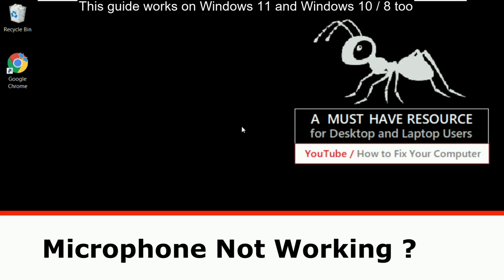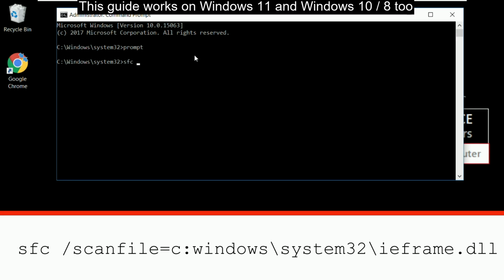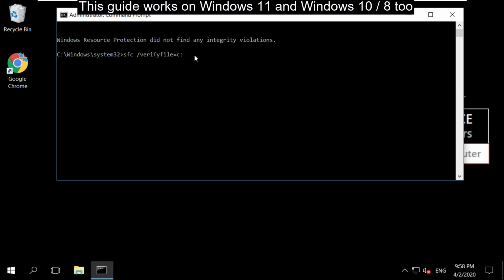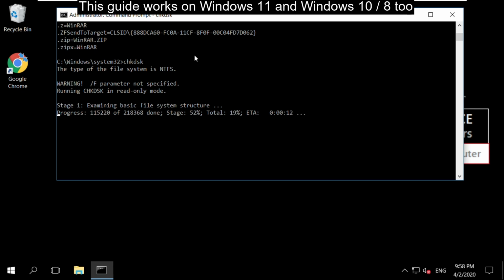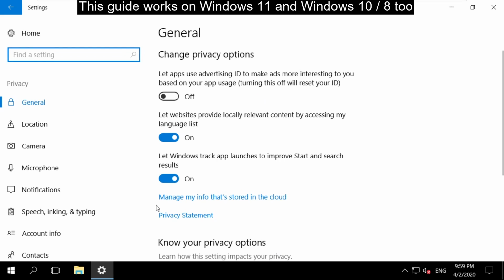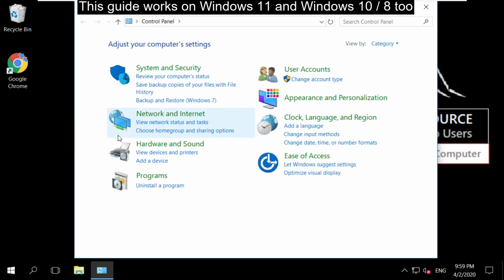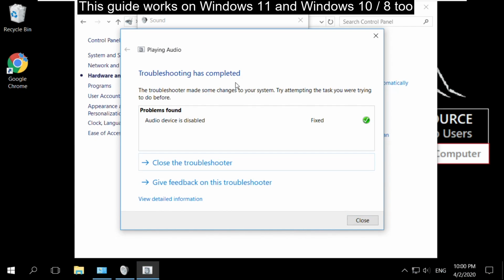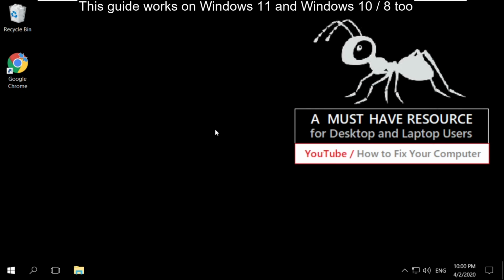How to Fix Microphone Not Working in Windows 11